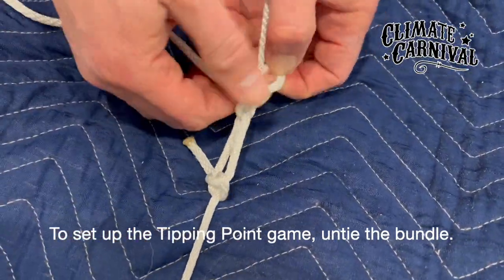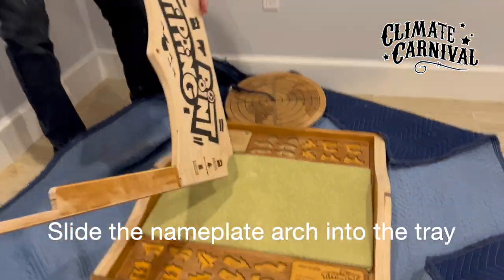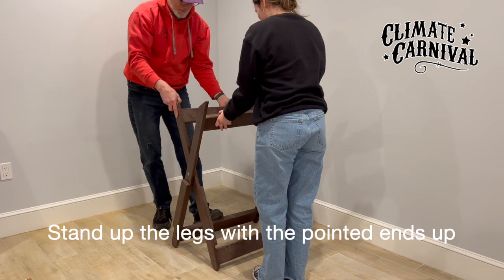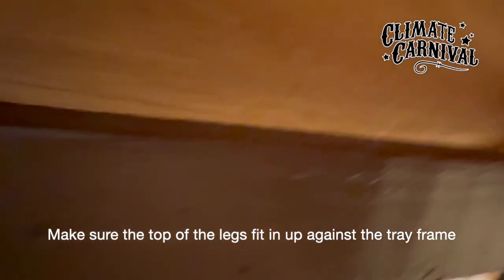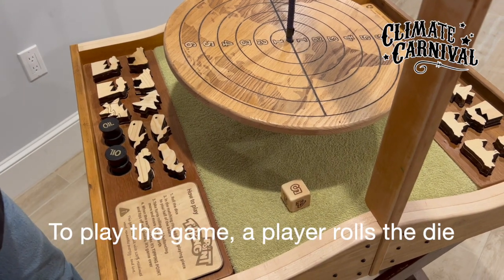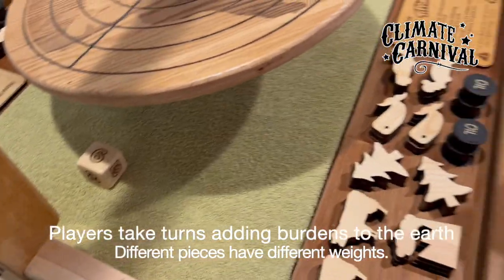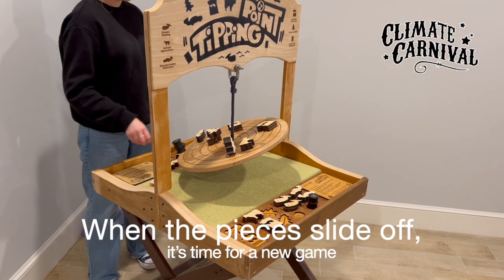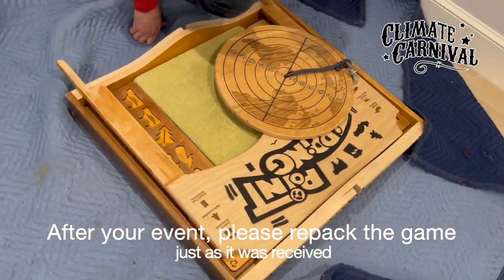Tipping point – setup, use, and care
Watch this video to learn about the setup, use, and care for  Tipping Point, one of the extraordinary Andrew Breithaupt's handmade Climate Carnival Games available for rent on the MassEnergize website.